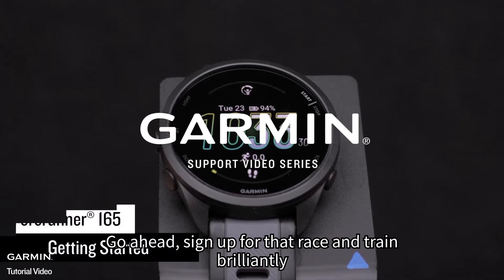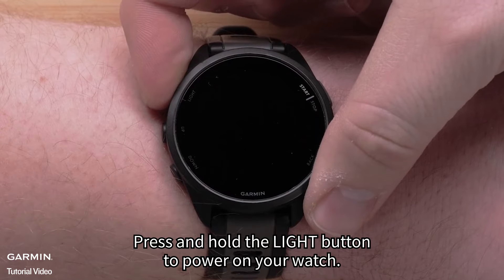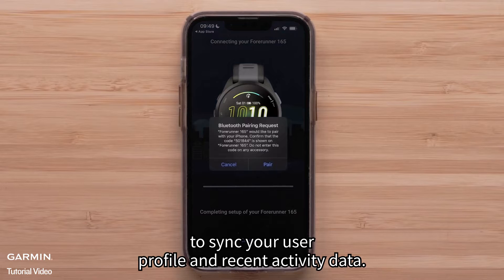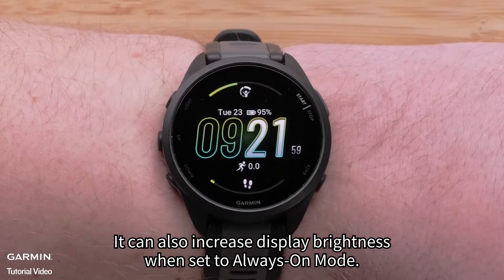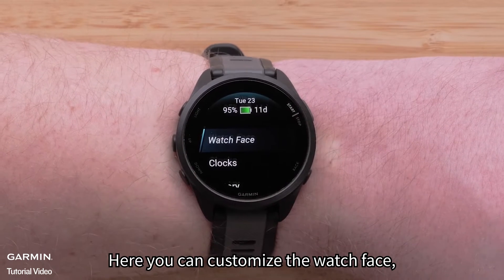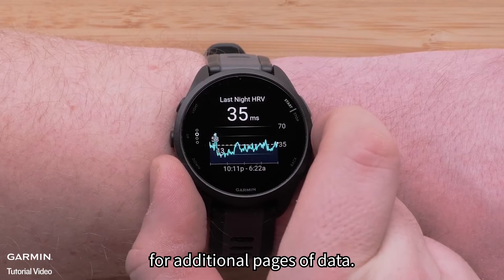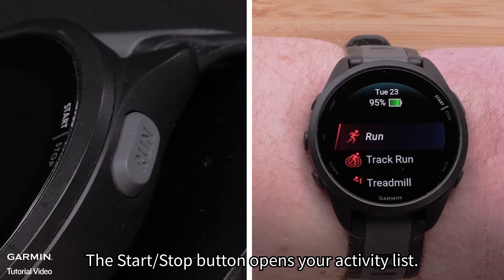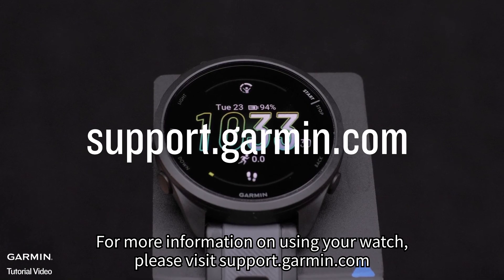Tutorial - Garmin Forerunner 165: Getting Started - Initial Setup & Device Overview (PART 1)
This video will teach you how to use the brand new Garmin Forerunner 165 GPS running smartwatch.

00:05 Initial Setup
00:43 Device Overview